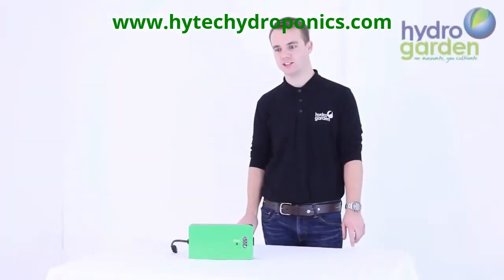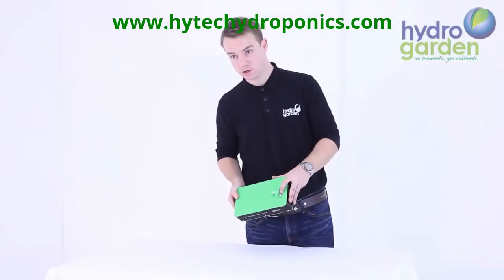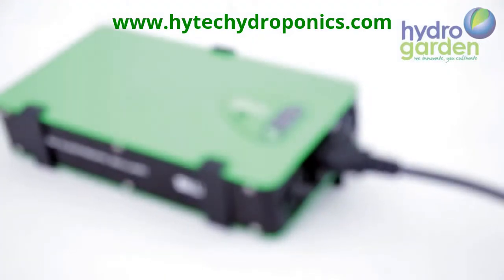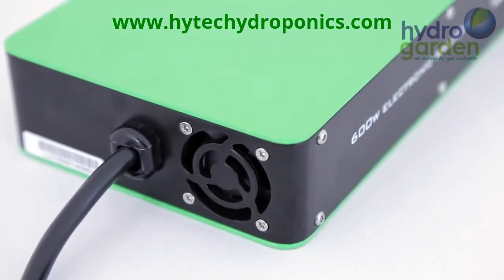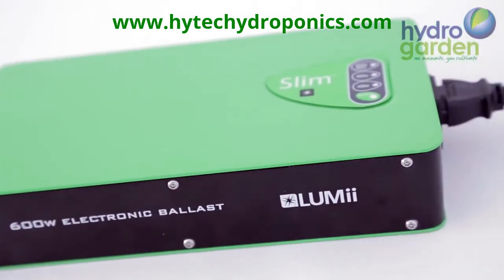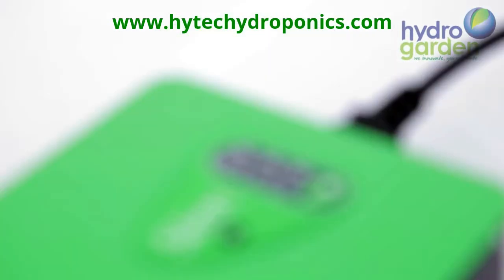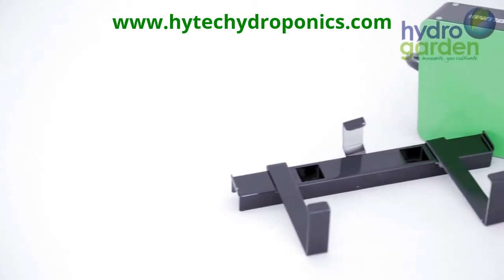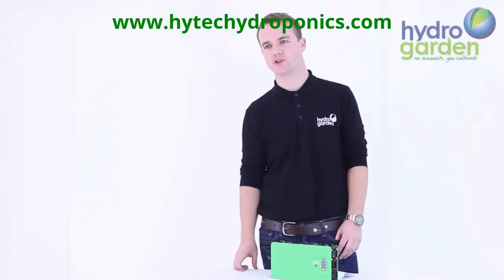Lumii Slim line Digital Ballast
A run down on the Lumii slim line digi ballast